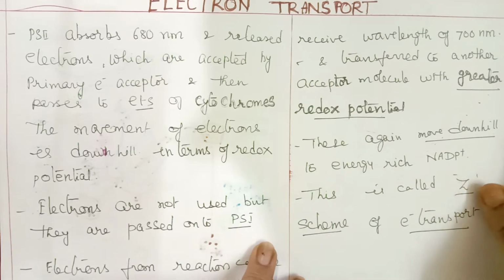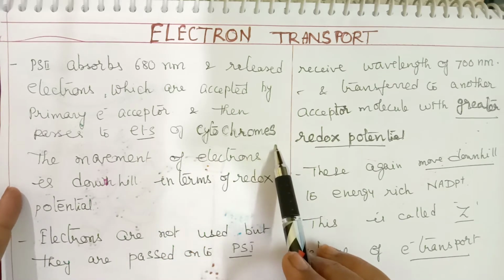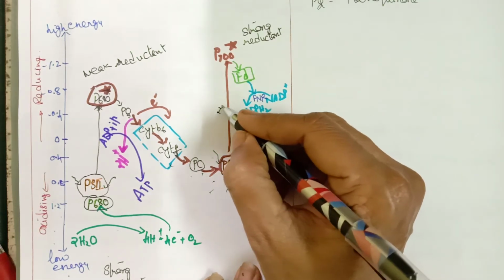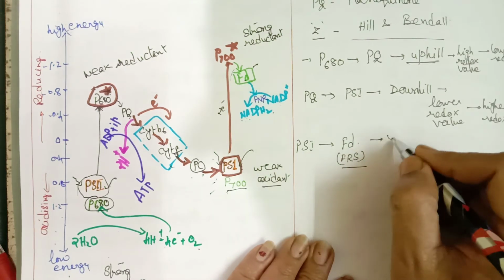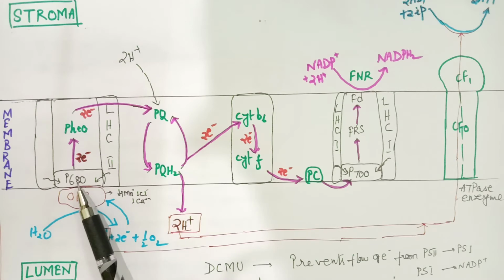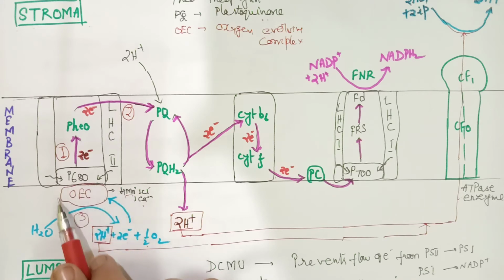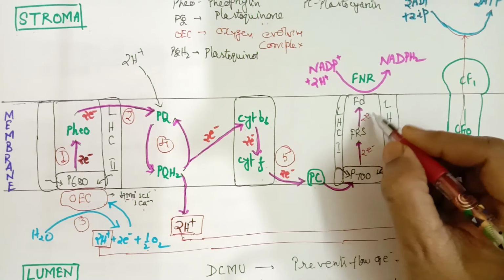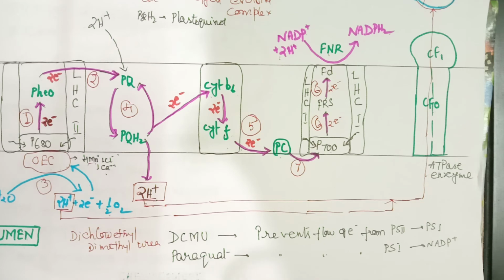PHOTOSYNTHESIS - Non cyclic Electron Transport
Diagrammatic explanation of non cyclic electron transport

Z -scheme of electron transport